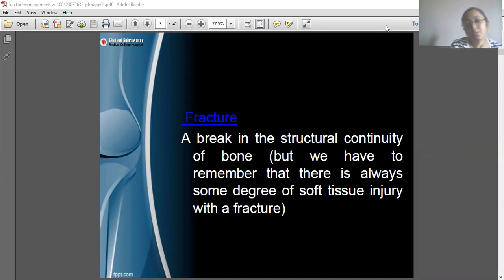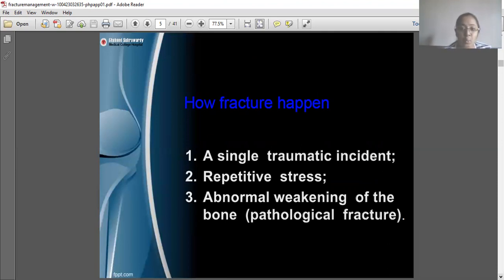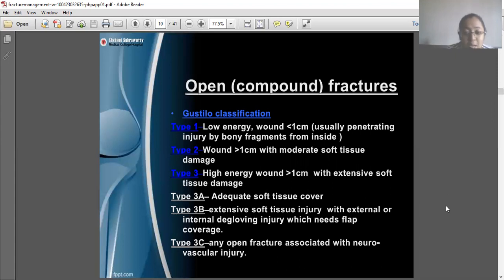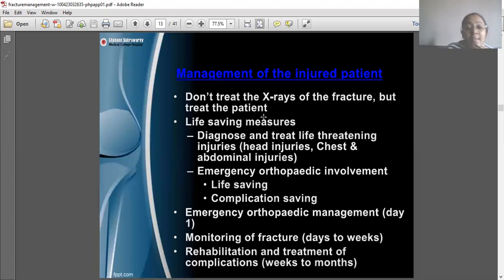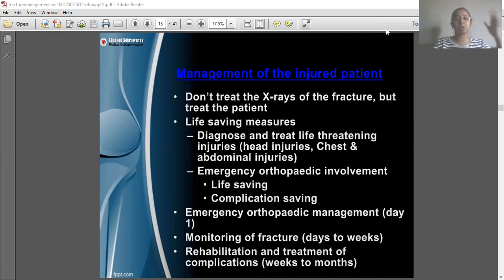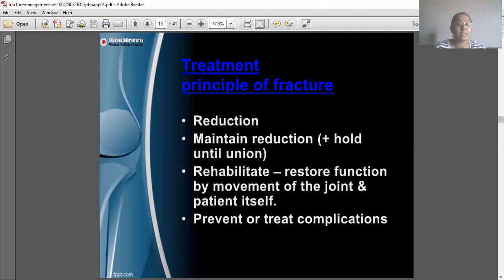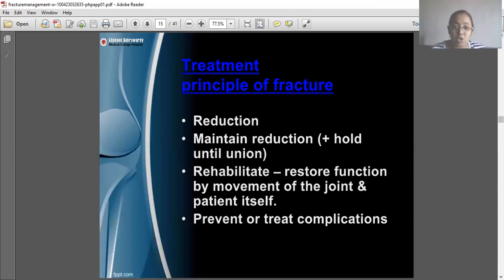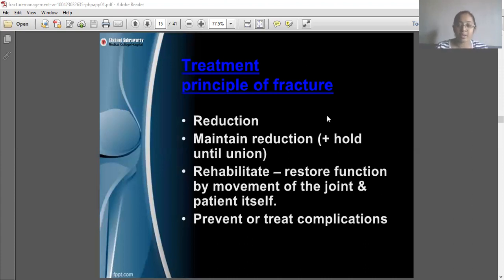pt management of fracture